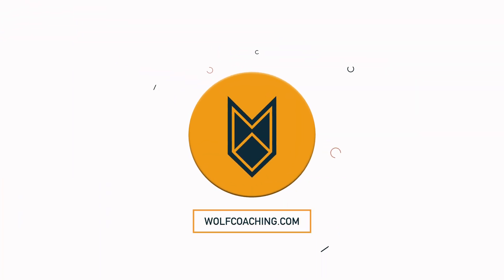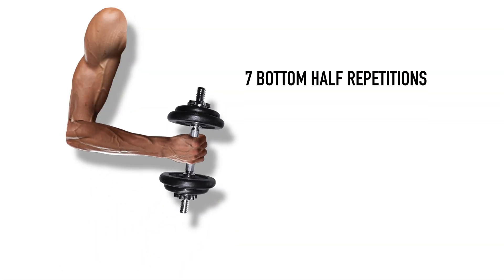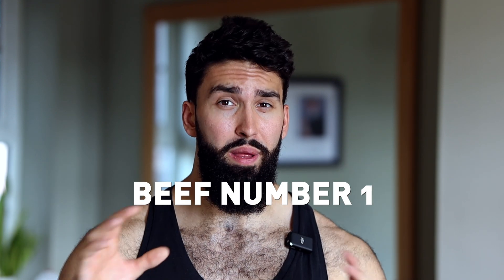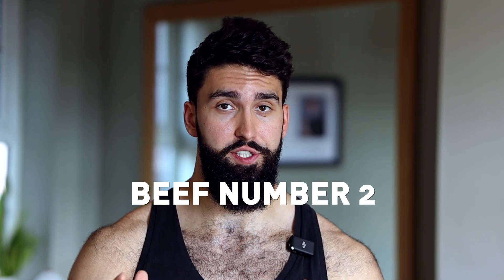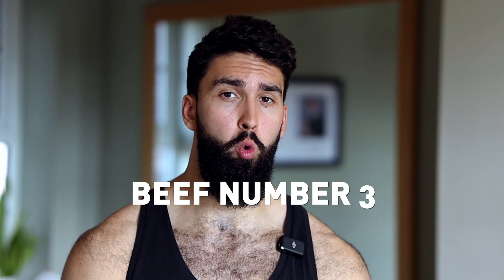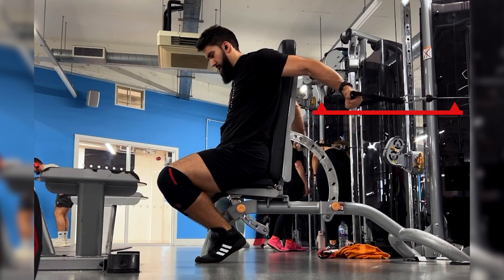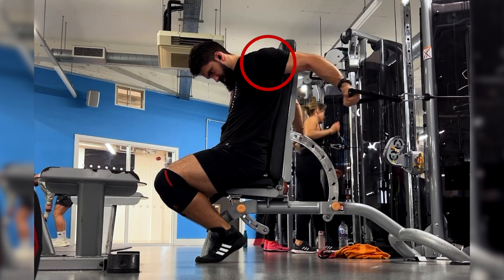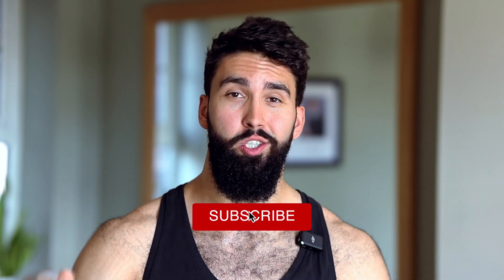THIS is Why You Should NEVER DO 21s (Science Explained)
In this shorter video we talk about the bicep training technique '21s' and why they are possibly the single worst training technique for the biceps ever created by the fitness industry.

Timestamps:
00:01 - 00:27 (Intro)
00:28 - 00:43 (What are 21s?)
00:44 - 01:06 (The importance of lengthened training)
01:07 - 01:26 (Beef Number 1)
01:27 - 01:51 (Beef Number 2)
01:52 - 2:13 (Beef Number 3)
02:14 - 02:23 (Recap of why 21s are trash)
02:24 - 03:07 (A better alternative)
03:08 - 03:20 (Outro)